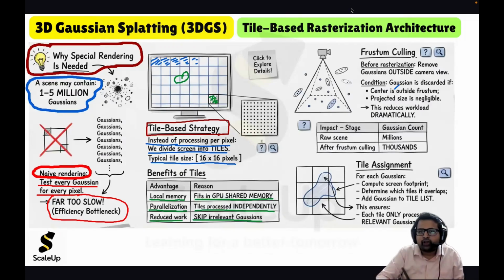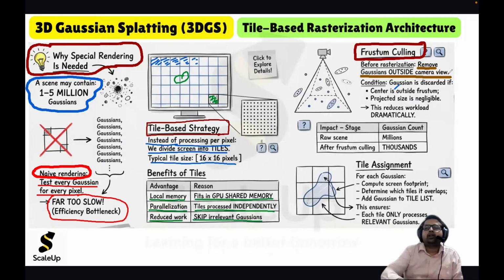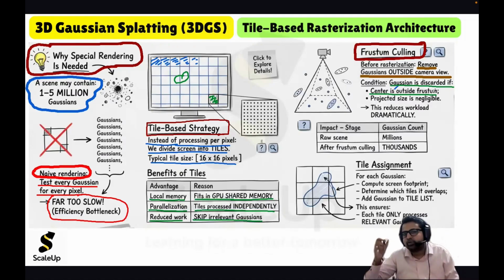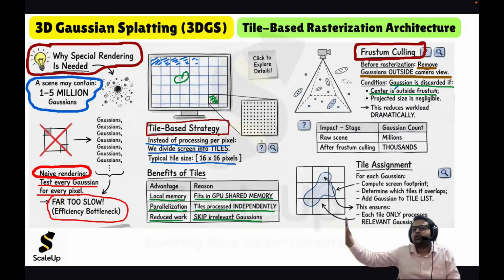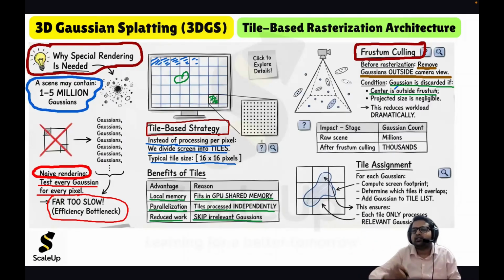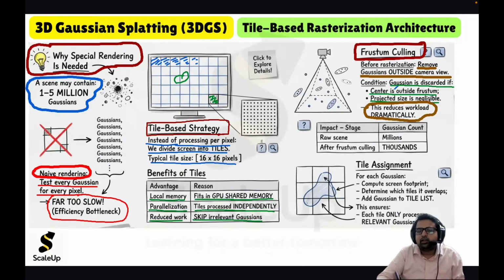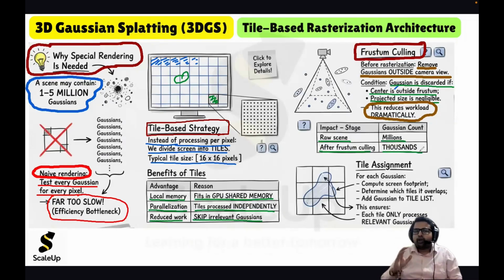Frustum Culling Explained | How Frustum Culling Reduces Millions of Objects to Thousands ?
In this video, we break down one of the most important optimization techniques in computer graphics: Frustum Culling.

Before the rendering process even begins, we can eliminate a huge amount of unnecessary work.

🧠 What Is Frustum Culling?
Frustum culling removes objects (in this case, Gaussians) that are outside the camera’s view before rasterization.

📌 Discard Conditions:

A Gaussian is removed if:
Its center lies outside the camera frustum
Its projected size is too small (negligible)

Instead of rendering everything in the scene, we only process what the camera can actually see.

📊 Impact on Performance:
Raw scene: Millions of Gaussians
After frustum culling: Only thousands remain

💡 This leads to massive reductions in computation, making real-time rendering feasible.

🚀 Key Insight
Frustum culling shifts the pipeline from:
➡️ “Render everything”
to
➡️ “Render only what matters”

This dramatically improves:
- Performance
- Efficiency
- Scalability

If you're working in computer graphics, game engines, or GPU pipelines, this is a must-know technique for optimizing rendering systems.